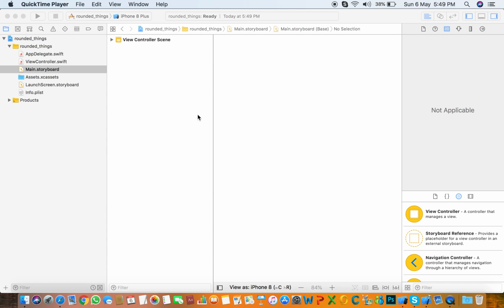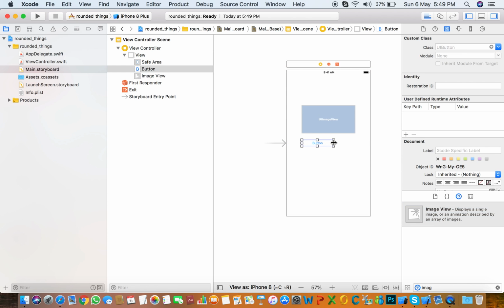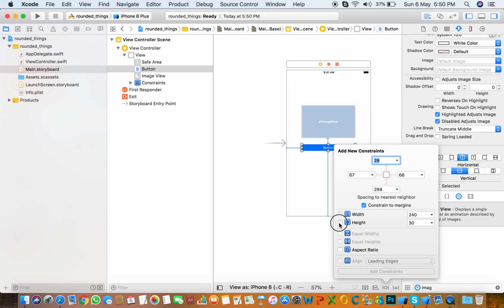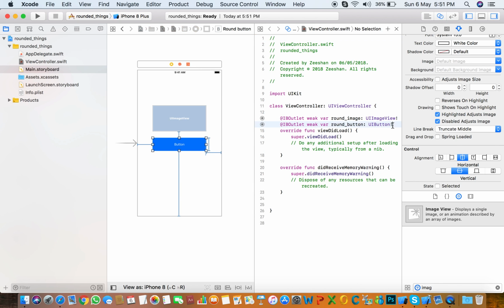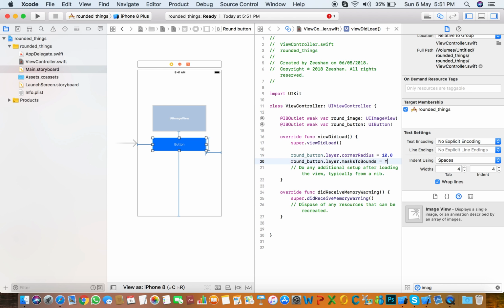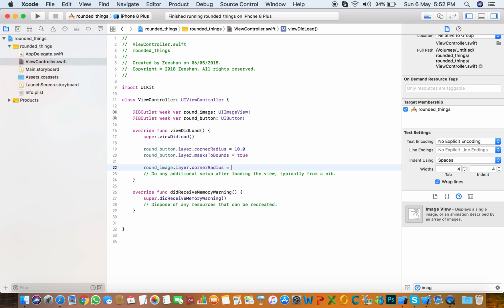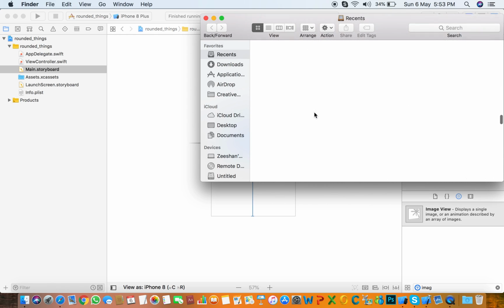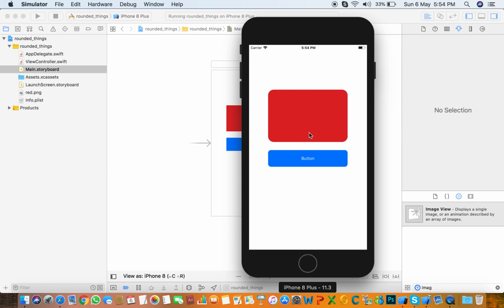How to round Image and Buttons In IOS Swift 4 Xcode 9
Create Button
Rounded the Corner of button.
Rounded Corner of Images.
Setting images
Setting button
Set constraints.